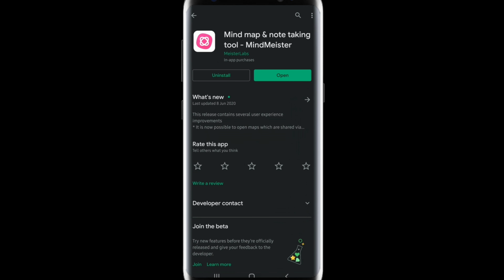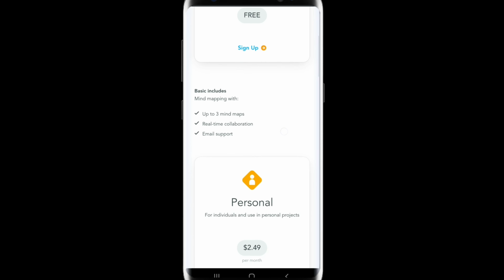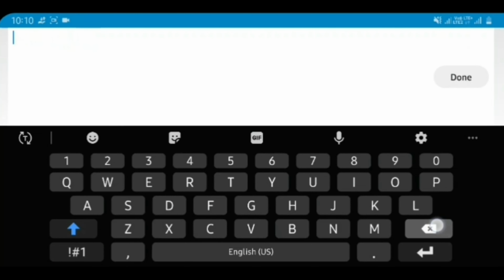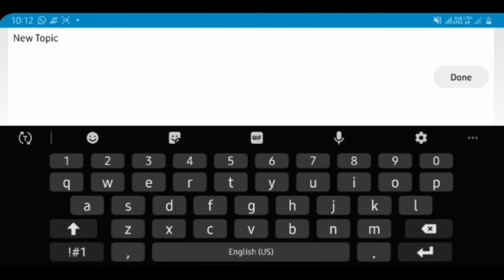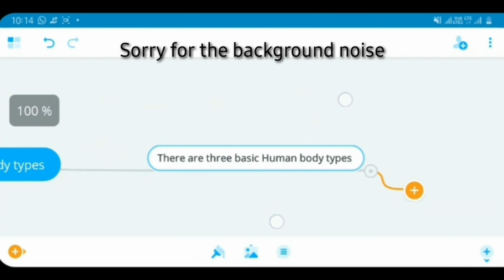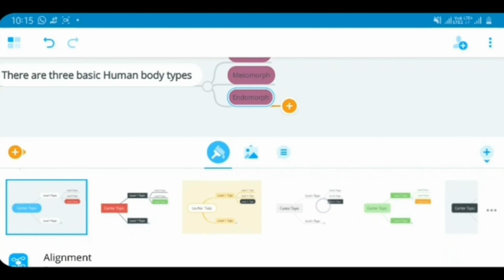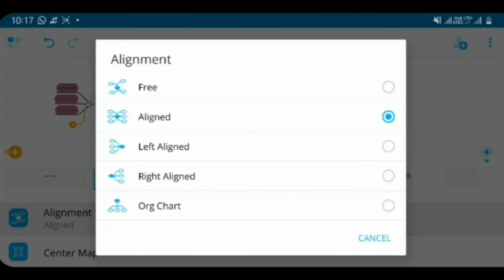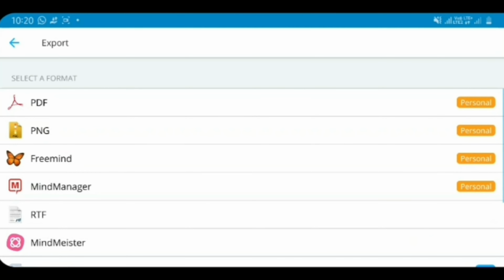Mindmeister tutorial | How to use MindMeister Mobile app for free 2020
Hey People in this video I have shown Mindmeister tutorial | How to use MindMeister Mobile app for free
and in the next video I will be showing How to use Mindmeister on pc
And in this video, I have covered topics like
mind map software
MindMeister android app
Meistertask
mind mapping techniques